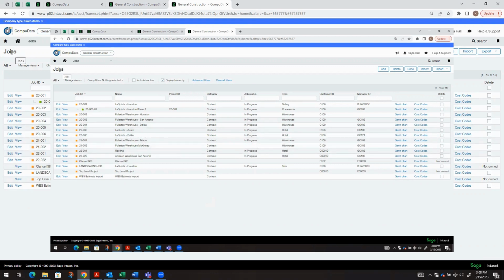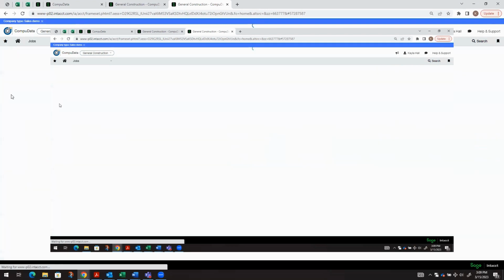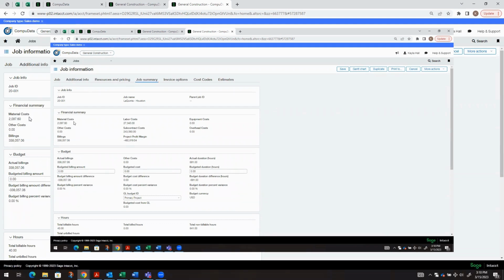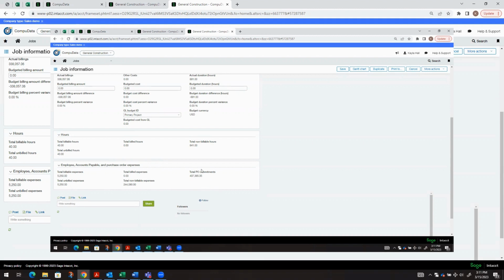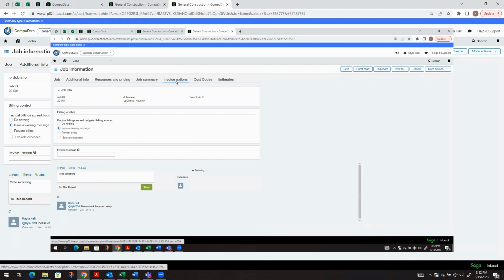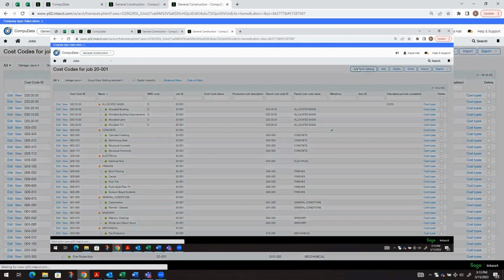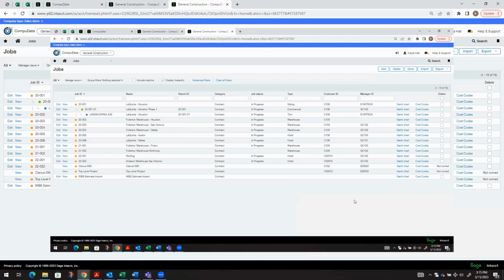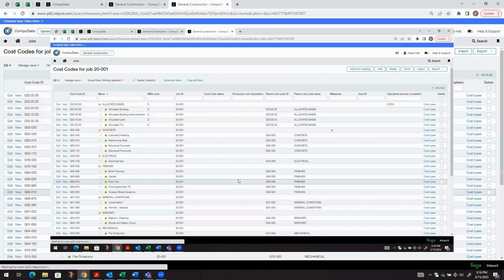Sage Intacct Construction Product Demo: Work Breakdown Structures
Watch the product demo to see how Sage Intacct Construction's work breakdown structure (WBS) allows you to display project work in a visual hierarchy by utilizing the project, task and cost type dimensions. ​